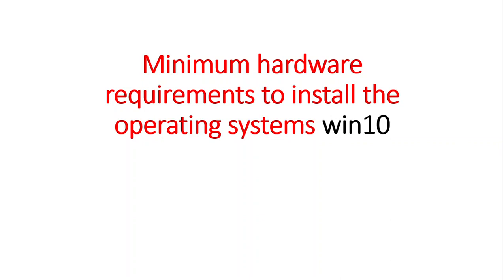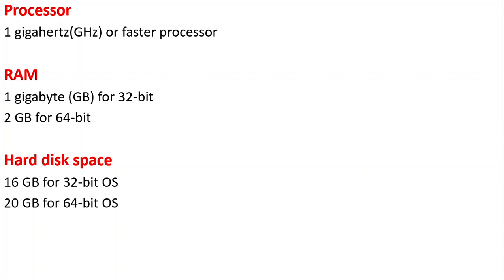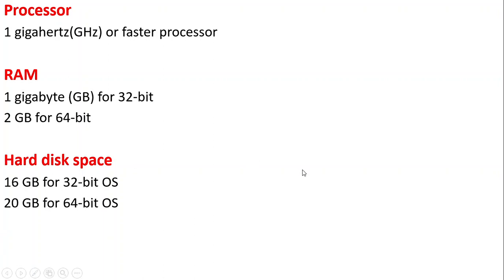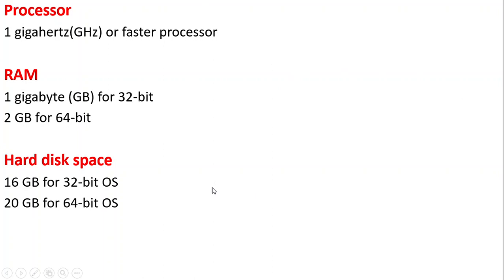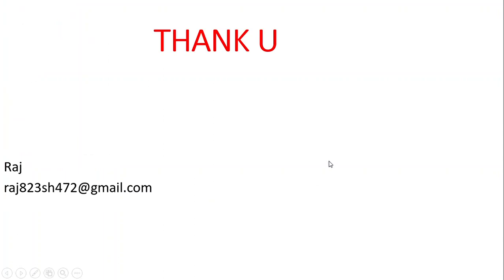Minimum hardware requirements to install the operating systems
we all must know the minimum hardware required before installing the operating system so here you will know about  the minimum hardware required for installation of windows 10 operating system on your PC